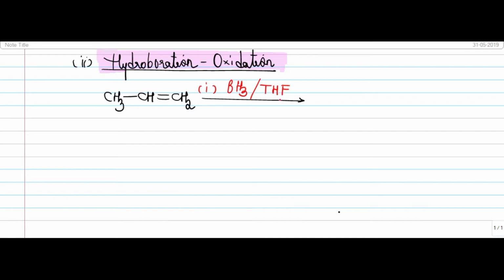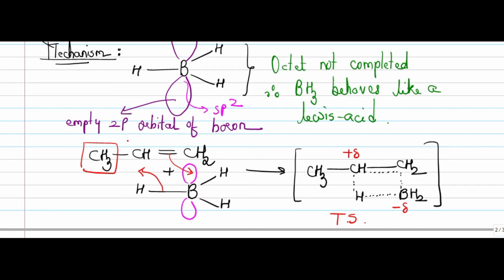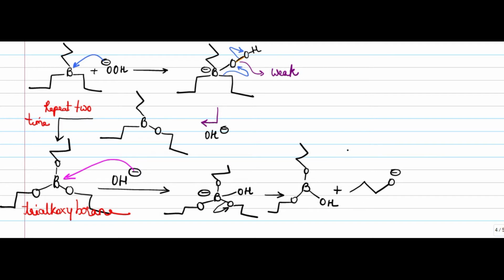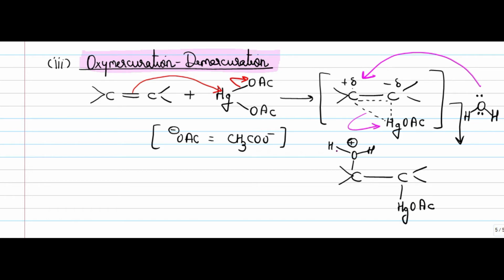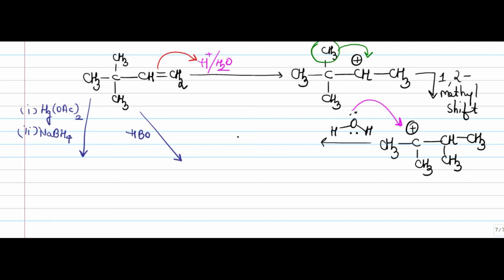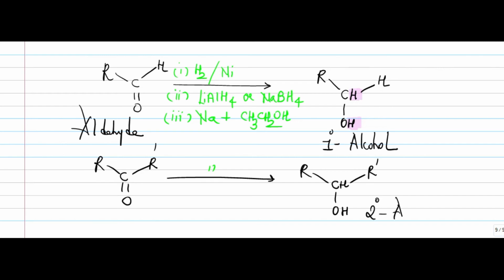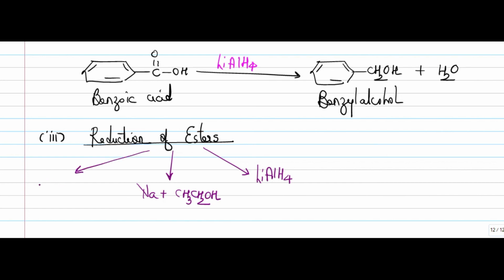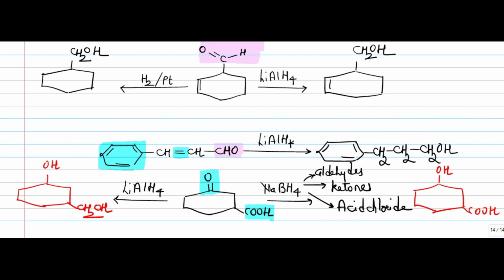preparation of alcohols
preparation of alcohol by hydroboration -oxidation reaction, oxymercuration demercuration etc.